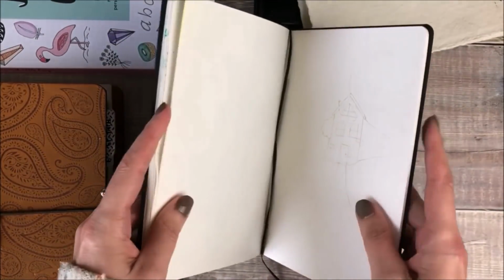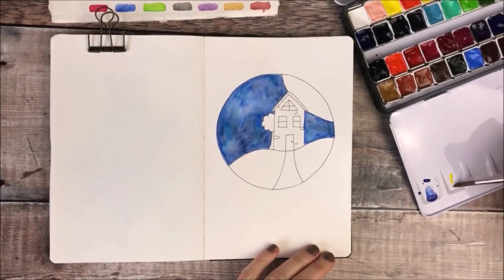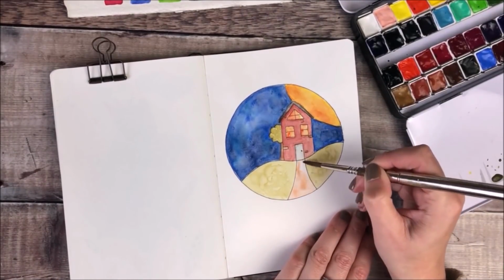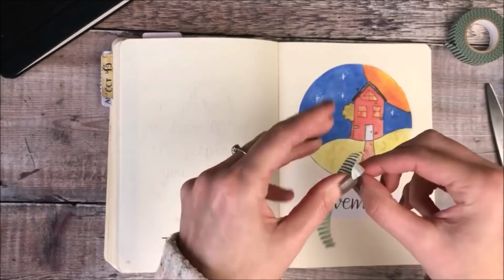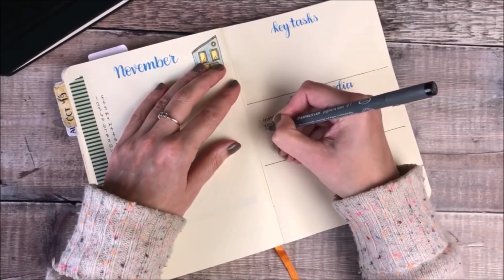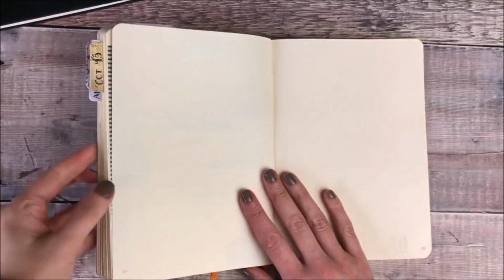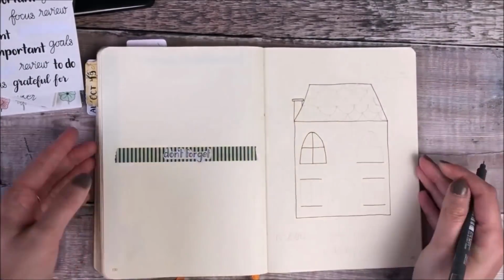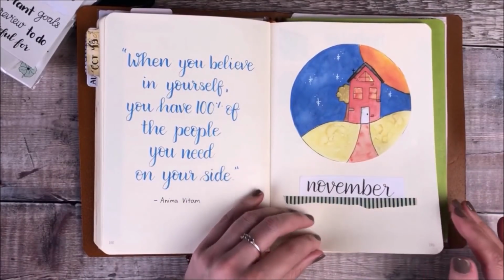Plan With Me | November | Bullet Journal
I really hope you enjoy watching my latest Plan With Me video.  You can find my free printable by heading to my blog, linked down below.

Take my online journaling classes on Skillshare - you can try it out free of charge for two months:

Pens - Staedtler pigment liner, Tombow Fudenosuke Brush pens and Signo White Gel Pen